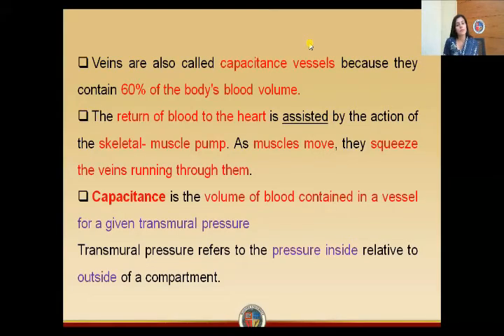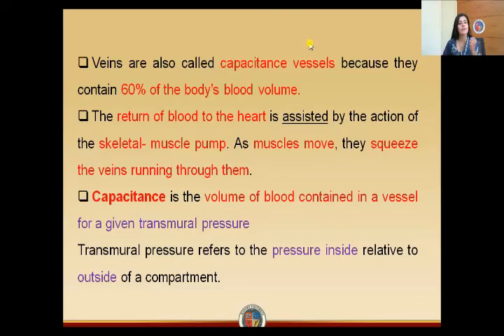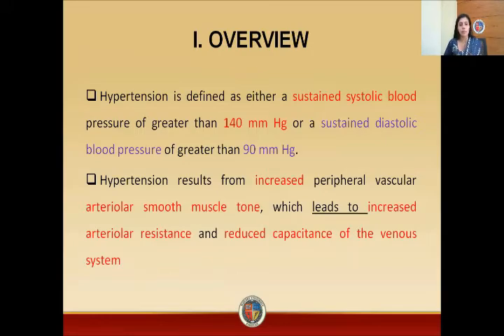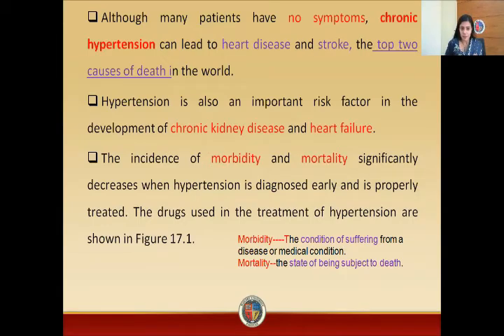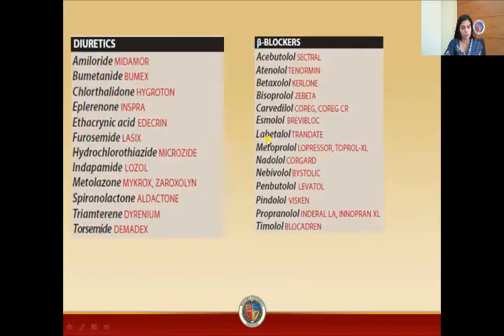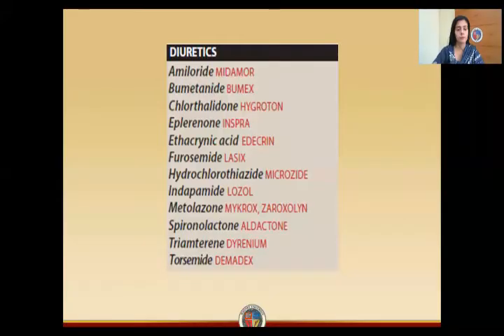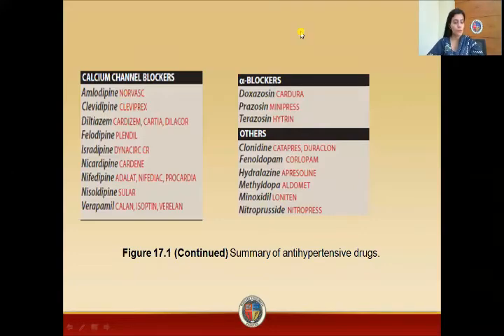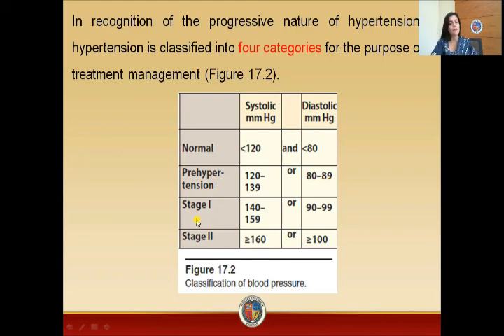Hypertension Overview (English) | Lecture # 1